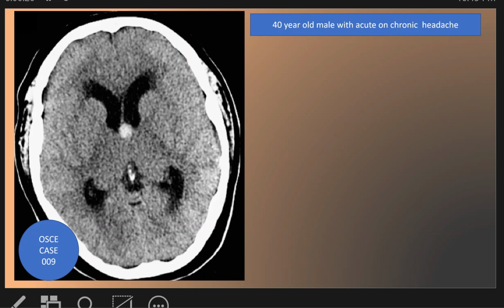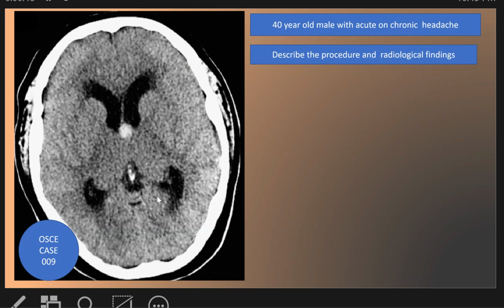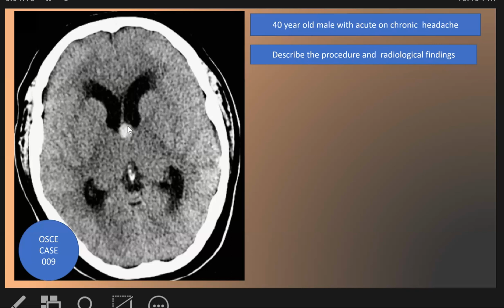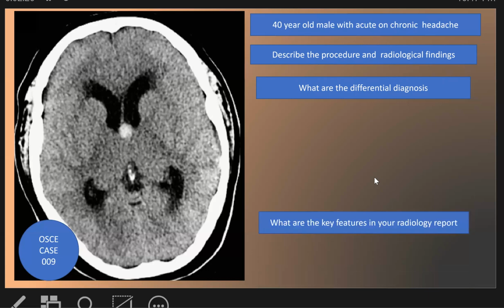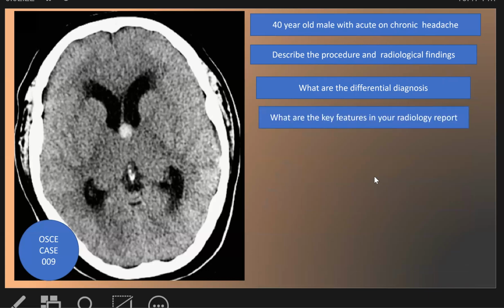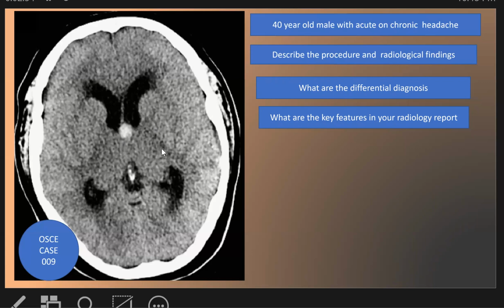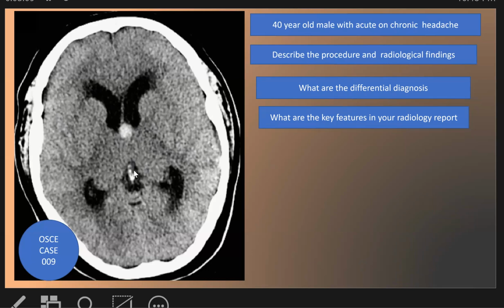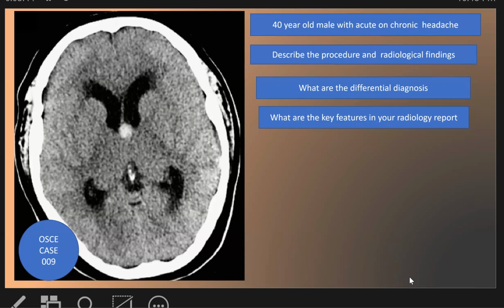OECE Case 009 : Colloid Cyst